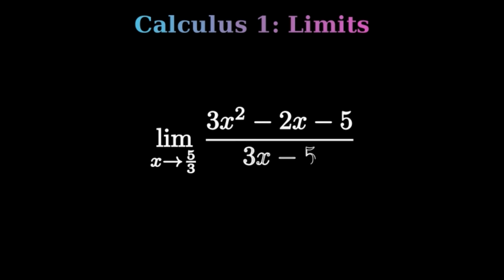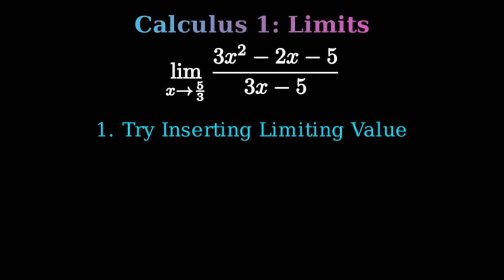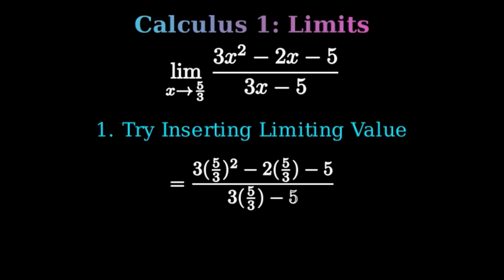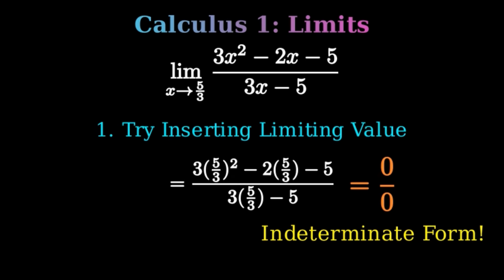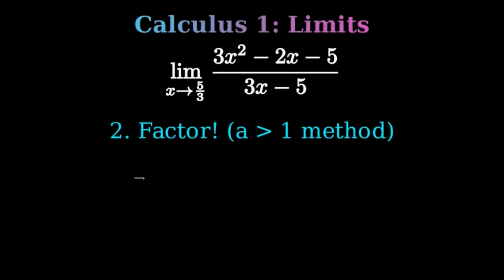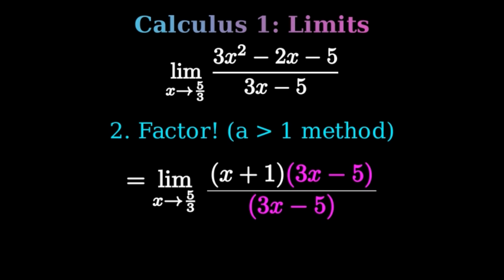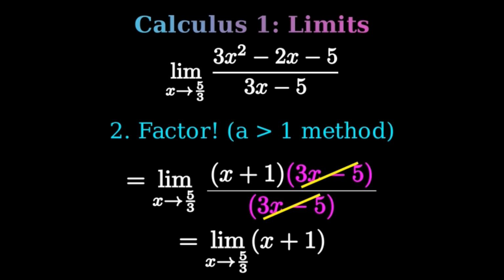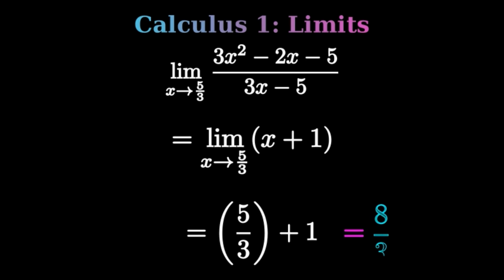Calculus 1 - Limits